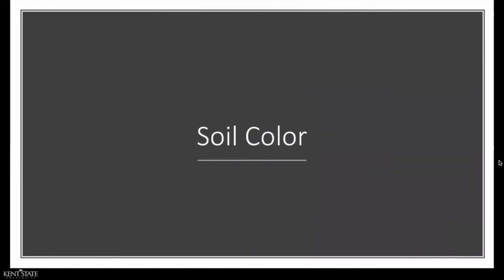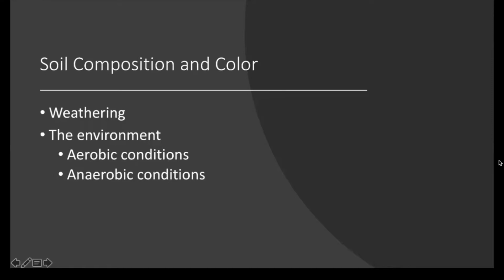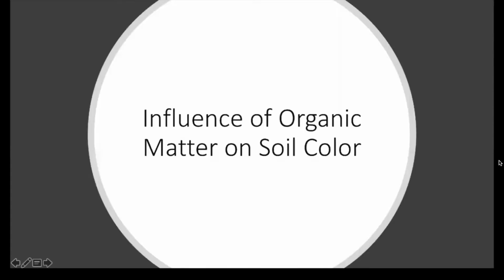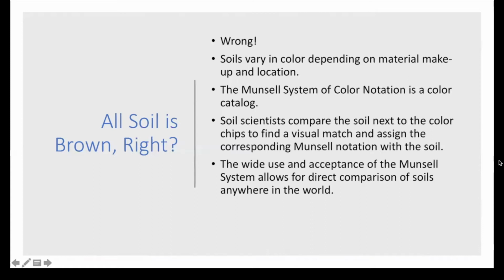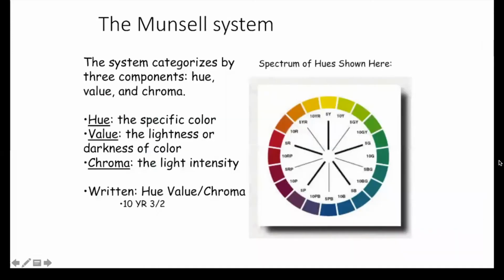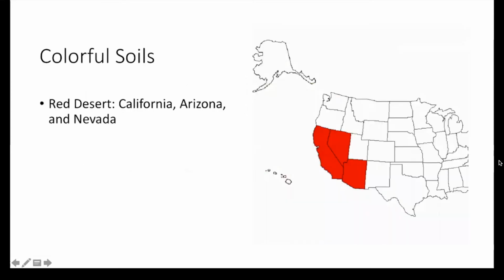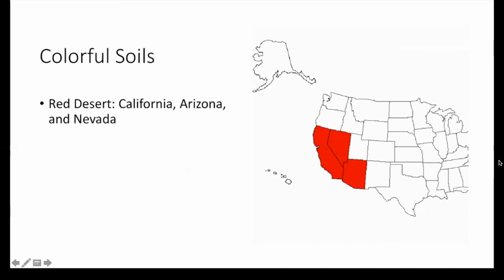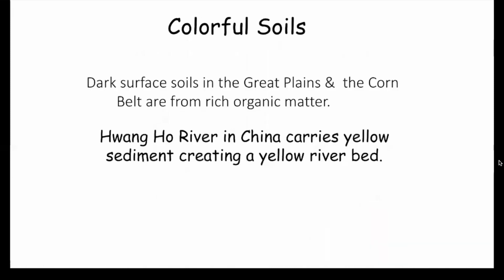Soil Color Lecture